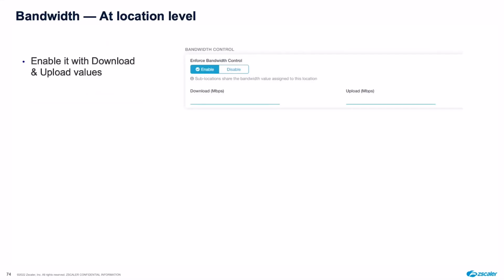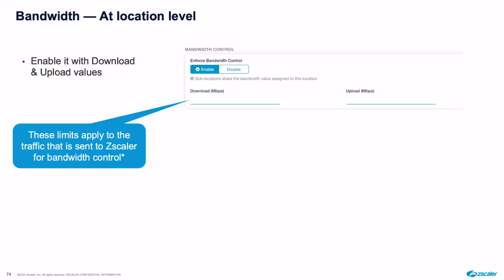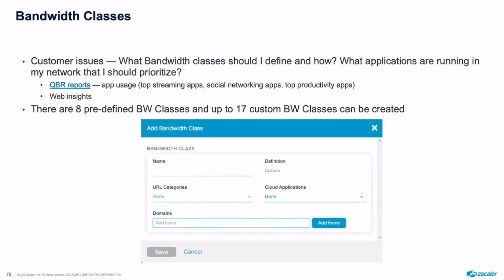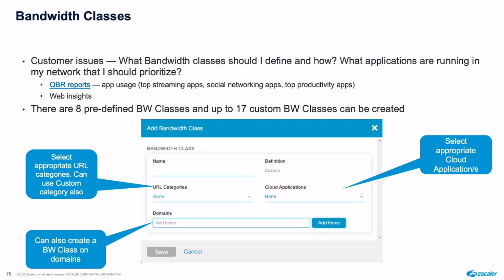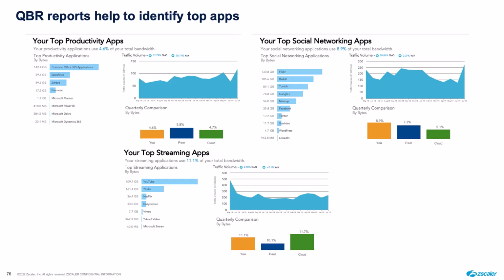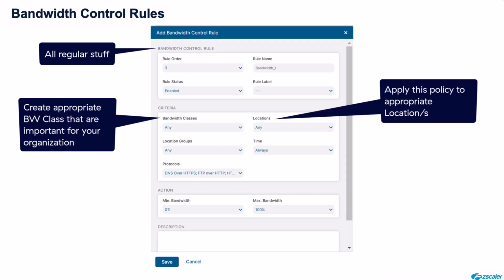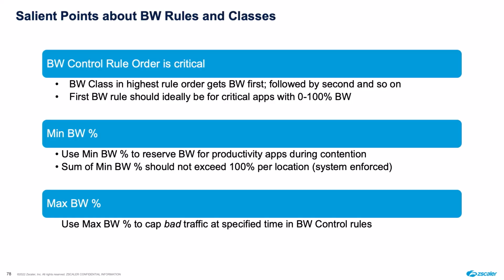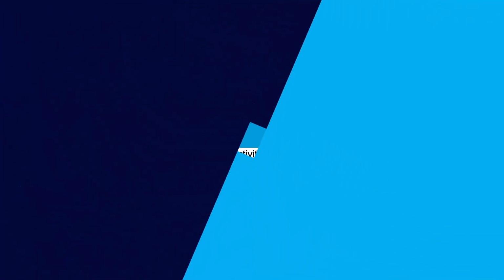Bandwidth Control Configuration